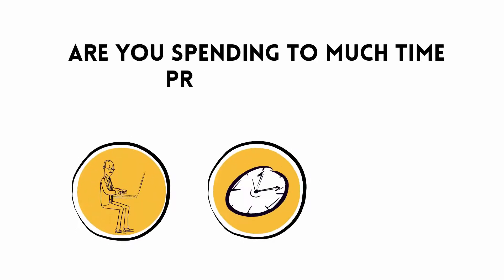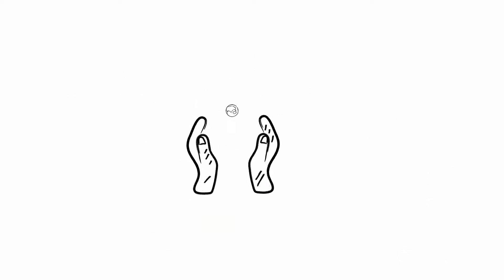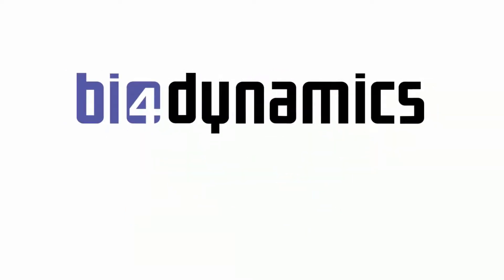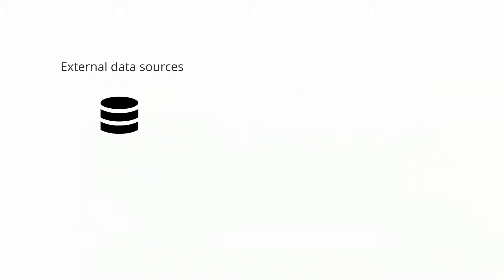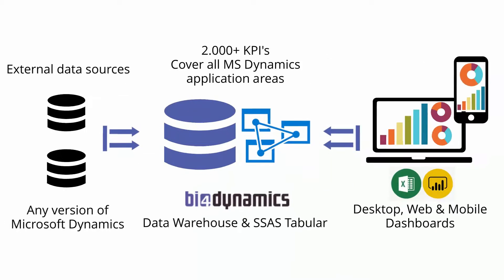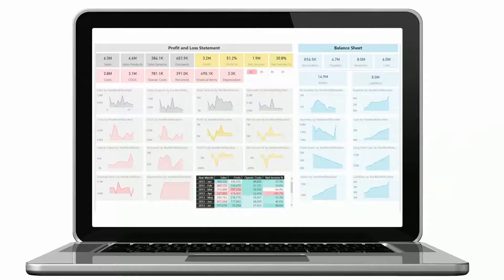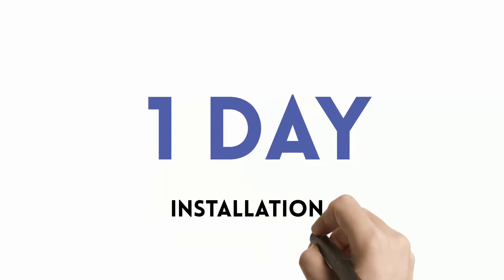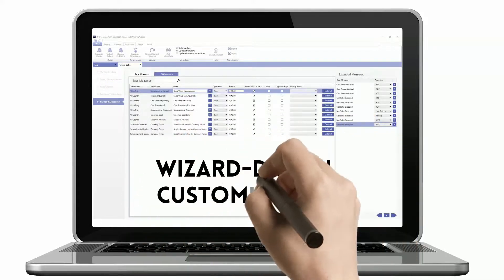Business Intelligence for Microsoft Dynamics BC and NAV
BUSINESS INTELLIGENCE FOR MICROSOFT DYNAMICS IN 1 DAY
Get plug-and-play Power BI or Excel dashboards connected to the Data warehouse with more than 1.500 BI Fields (KPIs). Need additional fields or customizations? No worries. Use the wizard to further develop the BI project without using a single line of SQL code.